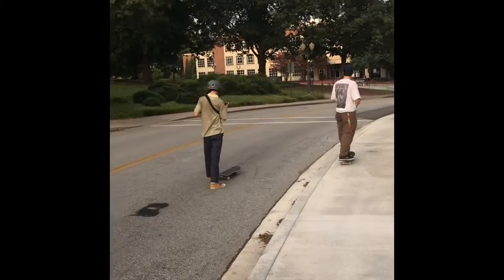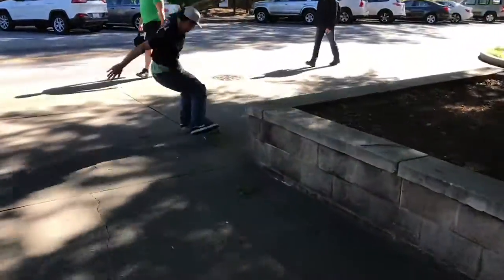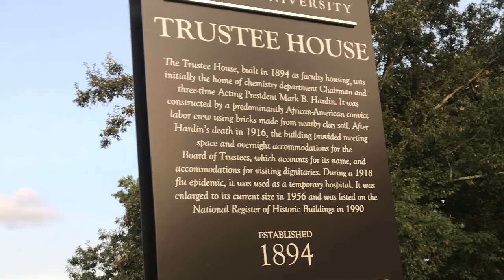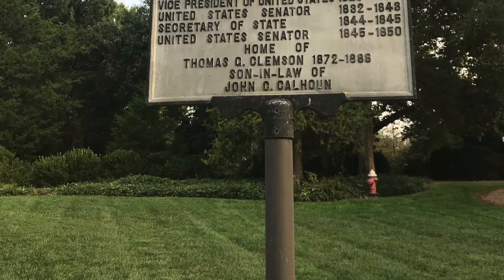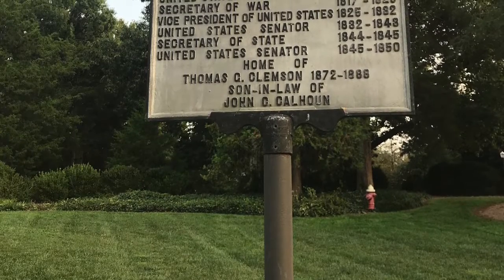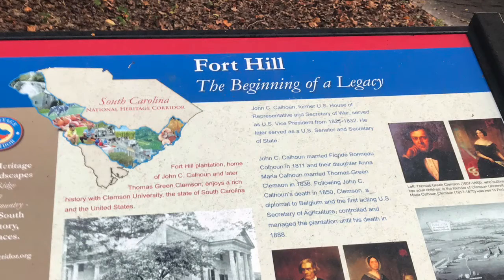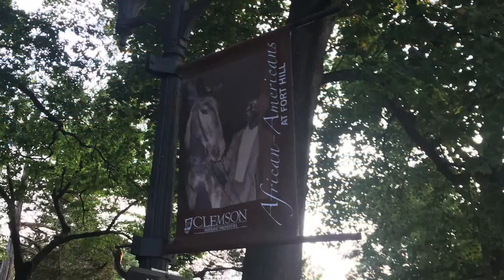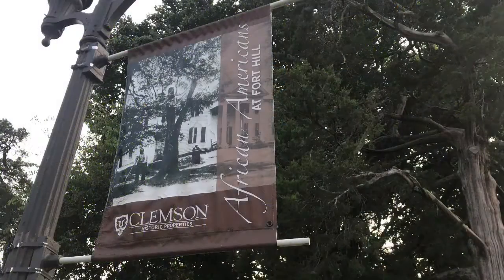Holmes Hall and the Historiography of Slavery at Clemson: ENGL 2160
An investigation into a space which I've used a lot and how it relates to the greater history of slavery and its decedent systems.

Skaters:
Thomas
Me
Dylan
Matt
Taz
Connor

Voice and Editing:
Me (Kevin Madden)